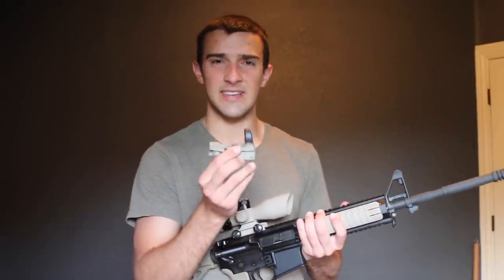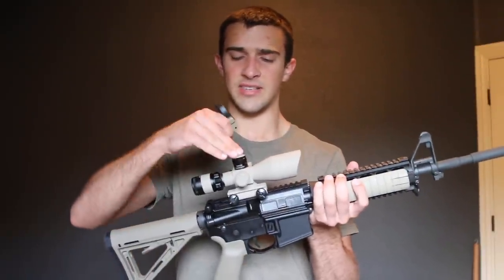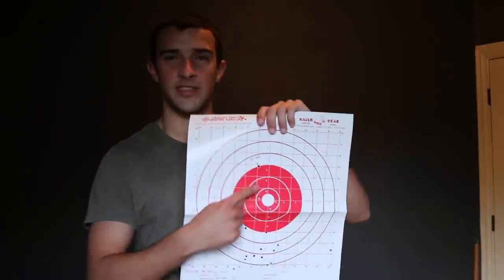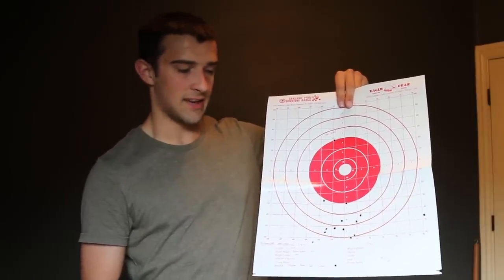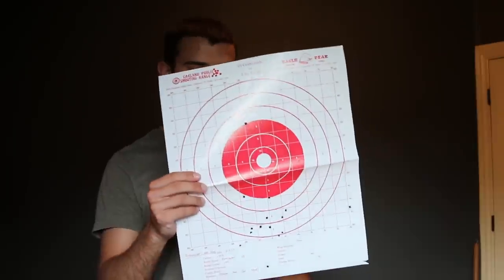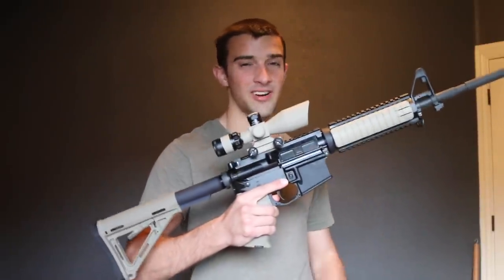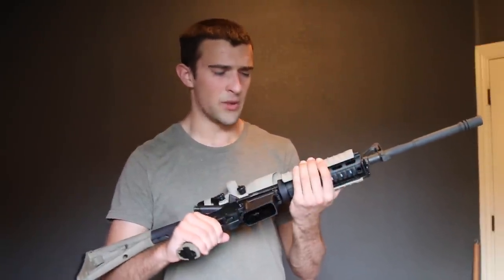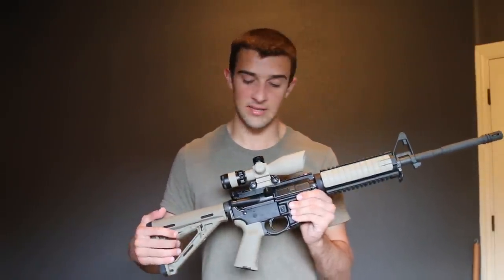$20 Reflex Sight On An AR15 - Does It Work?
In this video we throw on this $20 Reflex Sight on my Bushmaster AR15 and see what we get at 100 yards. End of the day, this sight is pretty darn cool & good for the price but I would recommend getting something of better quality for the long run. Nonetheless, here's the link to buy one